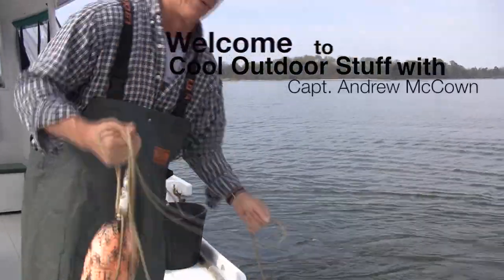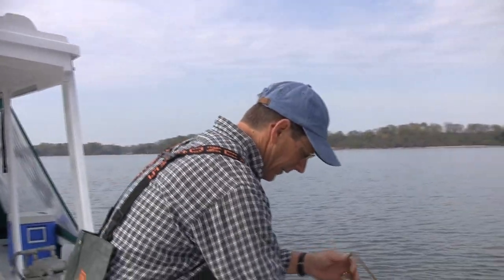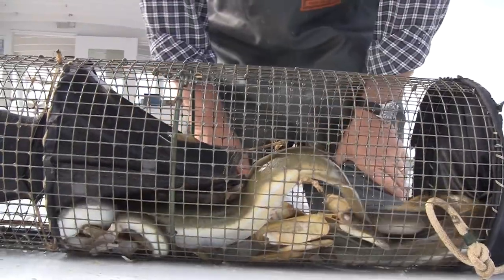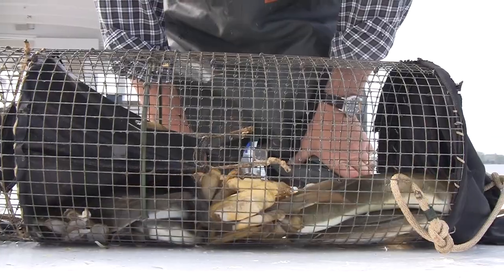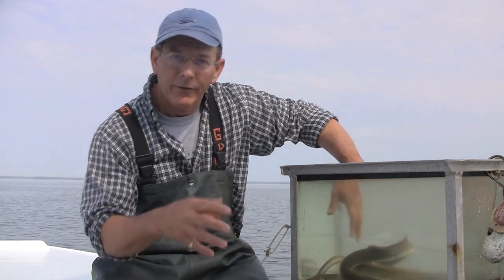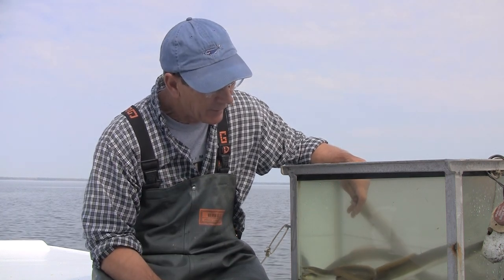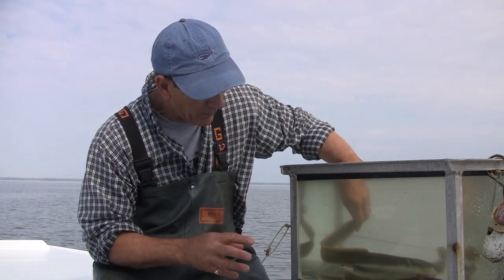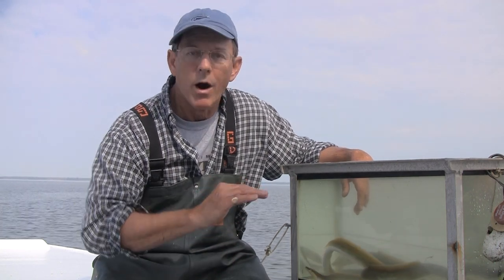Cool Outdoor Stuff: For the Love of Eels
Cool Outdoor Stuff with Captain Andy McCown is a regular video feature on The Chestertown Spy. Produced by videographer Wil Campbell.

Captain Andrew highlights their special migration from the Sargasso Sea near the Bermuda Triangle to the Chesapeake Bay and as far north as Maine.